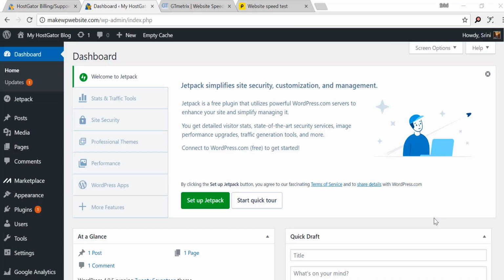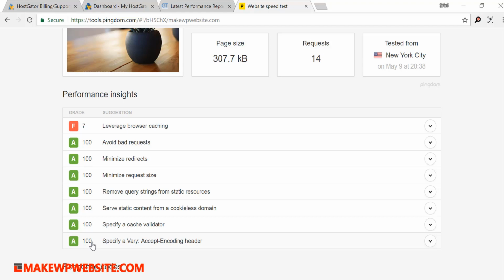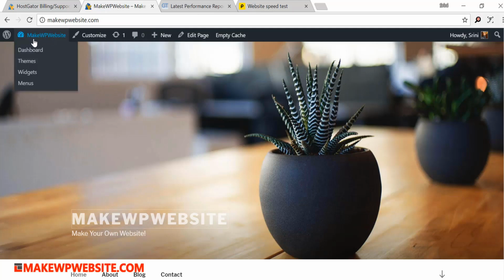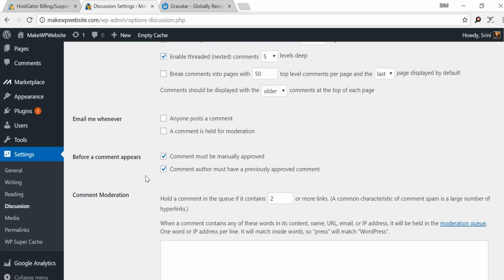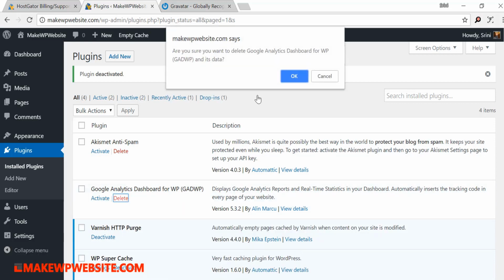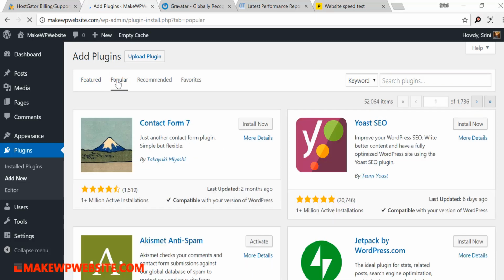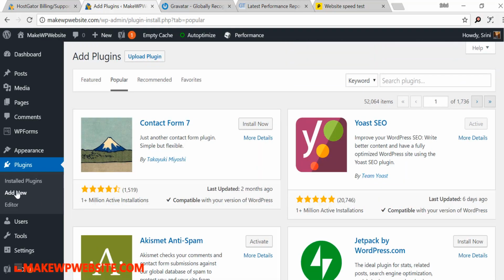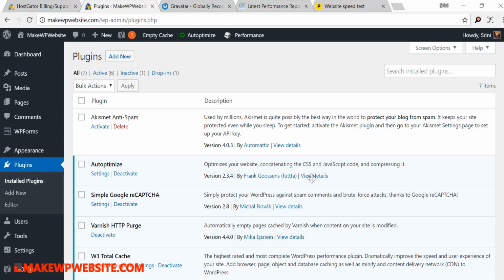How to Organize your WordPress Site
How to Start a Blog in 10 minutes (Step-By-Step Guide) – Updated 2018.

Learn how to organize a new wordpress site.